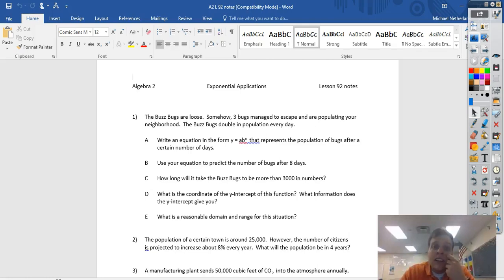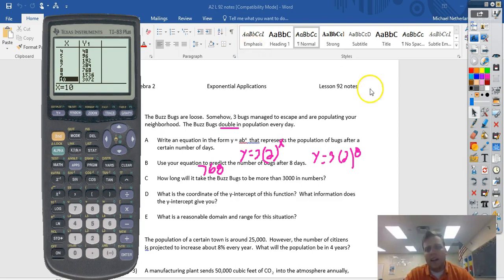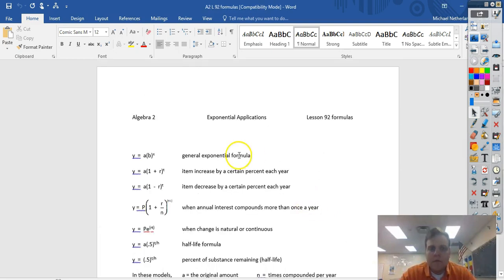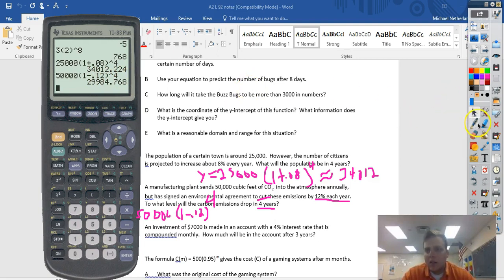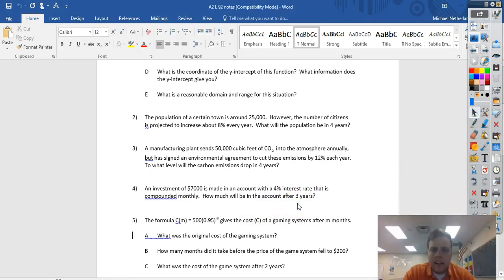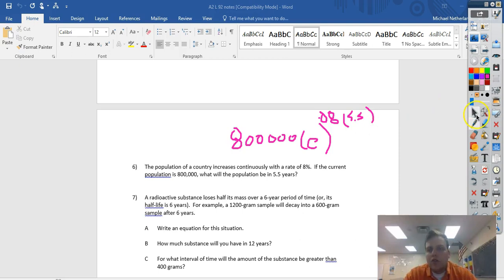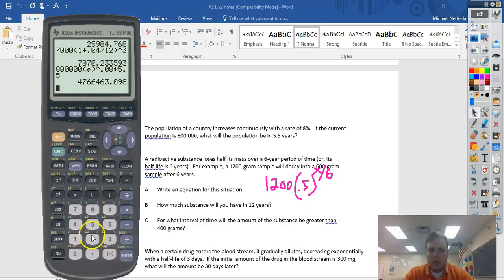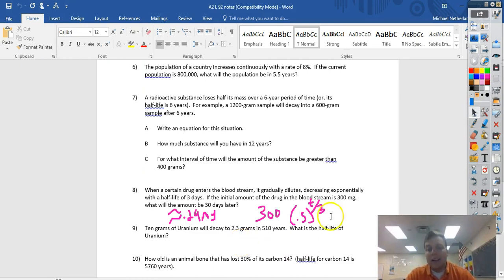Exponential Applications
There are 3 pages for today's information. One page of formula's, one page of notes and one page that is the assignment.